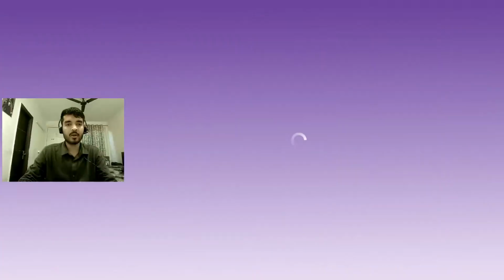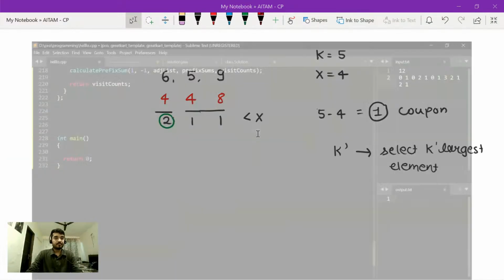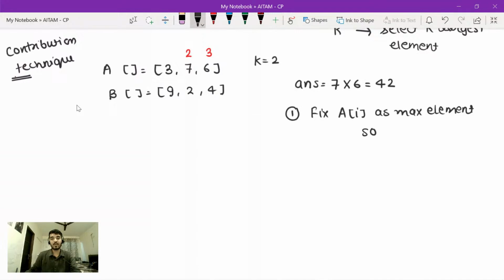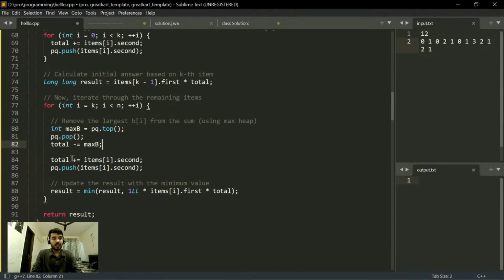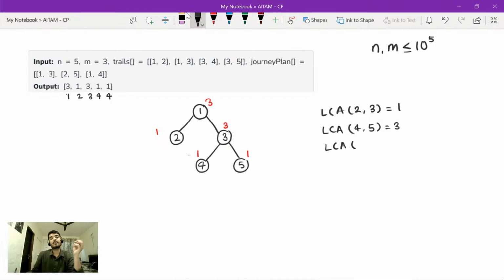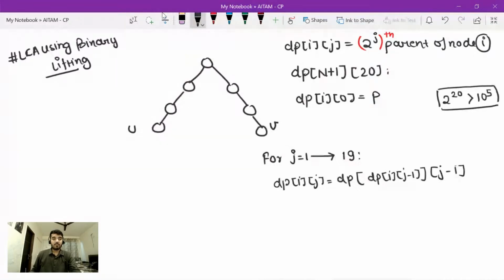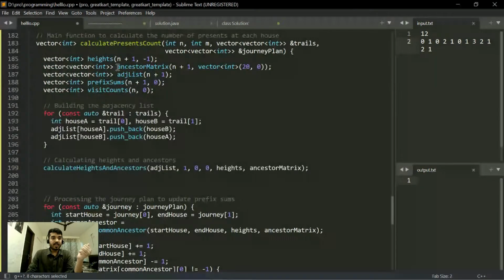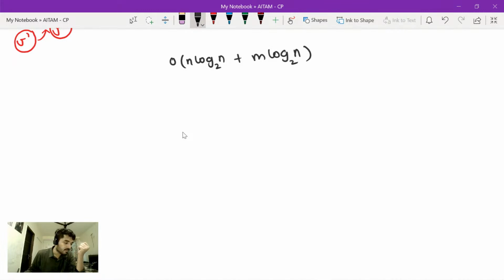Job-A-Thon 40 Hiring Challenge Post Contest Analysis | Ayush Tripathi | GeeksforGeeks Practice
Welcome to this insightful post-contest analysis of Job-A-Thon 40 Hiring Challenge hosted by Ayush Tripathi. In this video, we delve deep into the challenge, its solutions, and the strategies that led to success. Whether you participated in the contest or just curious about competitive coding and data science hiring, this breakdown will provide valuable insights.